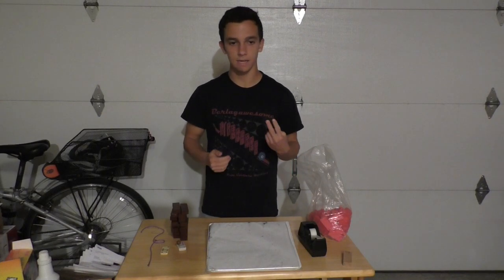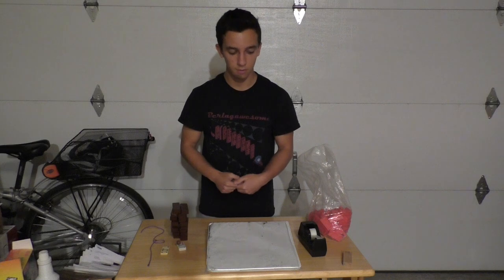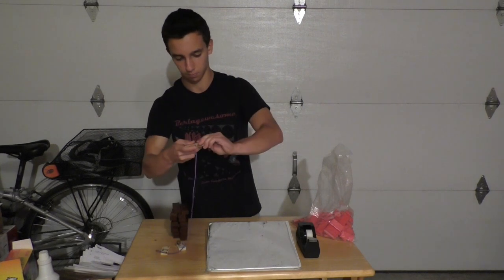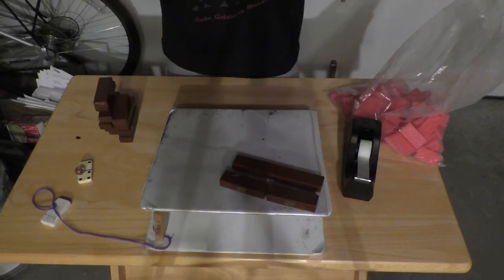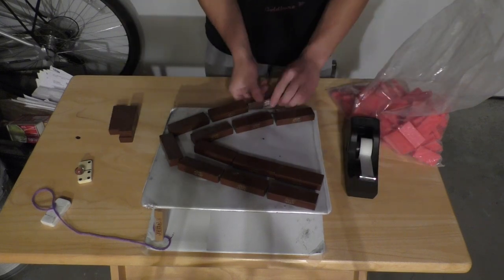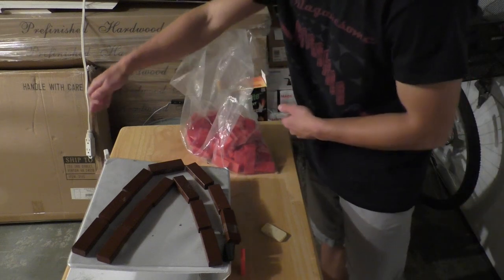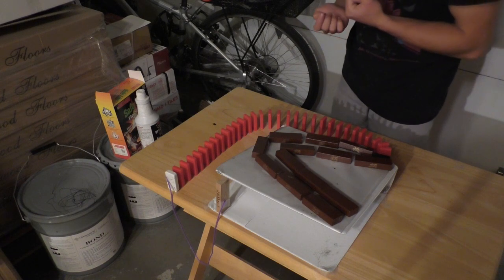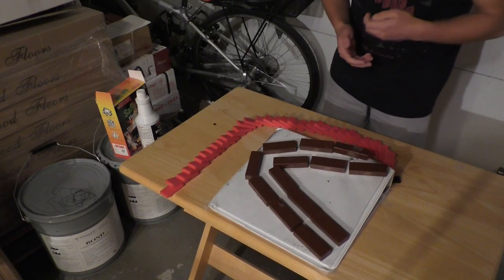Machine Tutorial #2: The Closing Binder Trick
READ WHOLE DESCRIPTION! (if you're interested in what I'm doing)
This is the second installment to the tutorial series! For once, I'm actually uploading on time consistently ;)
This is for all of you who want to build a basic multi-use element with fairly limited materials. You don't even need hotwheels tracks! Mostly everything in that video is replaceable if you get creative enough. As you can see, the setup I built in this tutorial video is fairly different from the setup I had in the example video, but that just shows that even the most basic ideas have so many different forms and ways of building them.
Machine 21 Update: almost 2.5 of the 4 sections are done (two-thirds of the way there!) I'm doing it so slowly because I want to make sure everything works in one try, and that I can be creative with the implementation of the setup. (e.g. possible live audience, acting within the machine, etc. I haven't decided on that yet.) Trust me, the ideas are as complicated and amazing as ever. I'm not sacrificing complexity for success rate. I'm doing both at the same time.